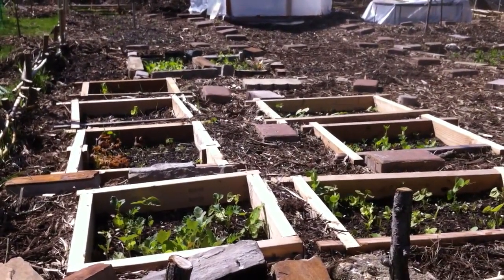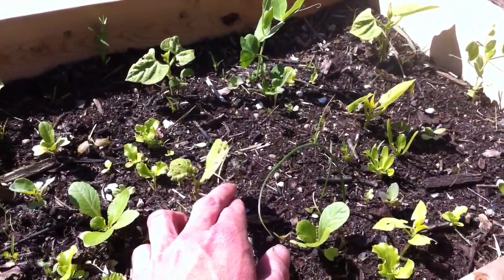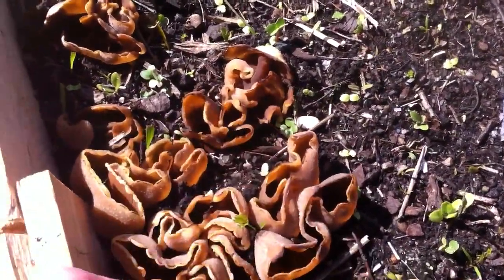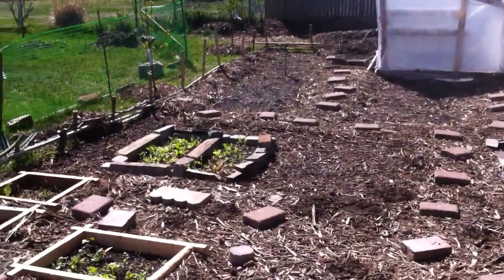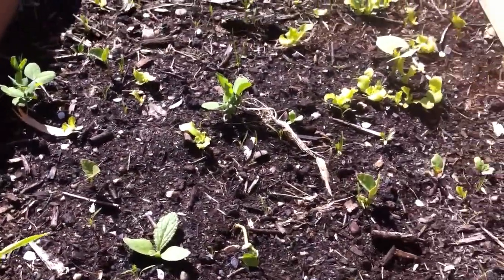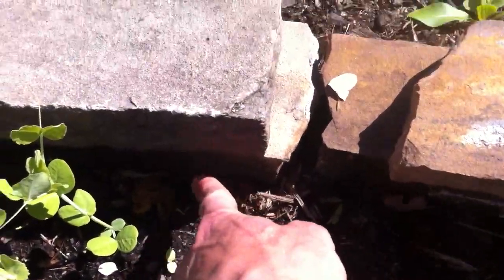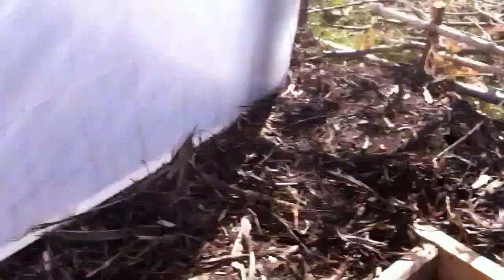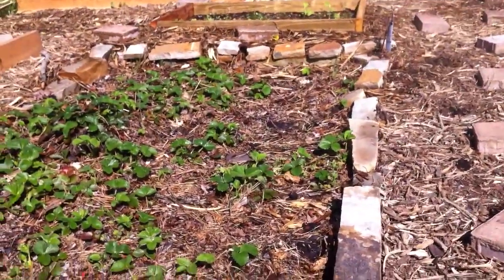Permaculture Garden update, a balanced ecosystem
This is an update on the progress of our garden. The plants are starting to blow up, and the mushrooms are taking over. The Hugelkultur bed is coming along nicely also.